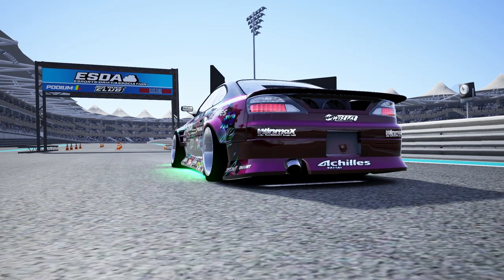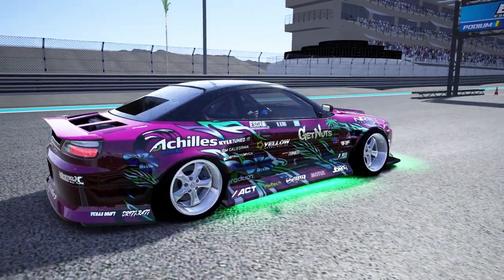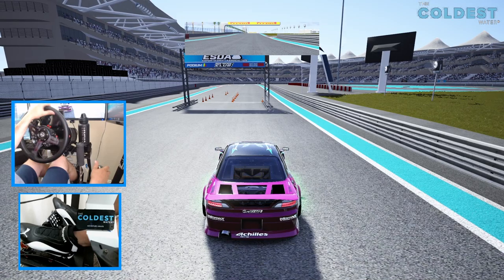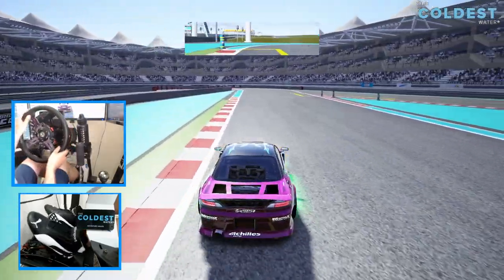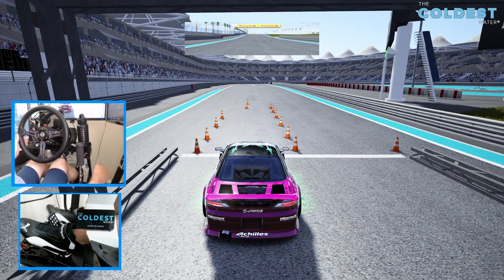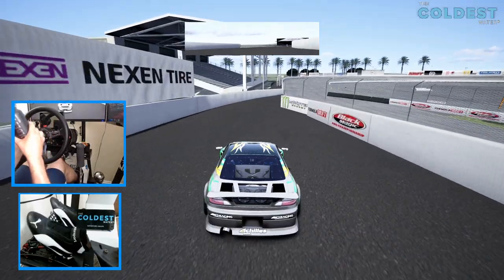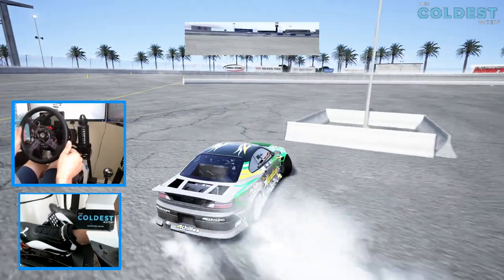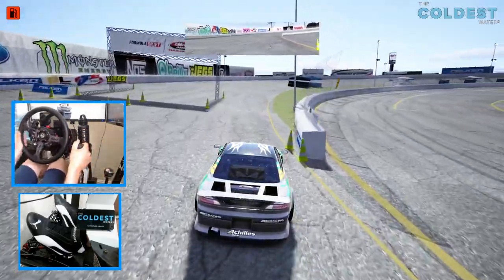Driver Spotlight - Bando's ESDA Forest Wang S15 - Impressions and testing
NRG Innovations
WeRabbitz